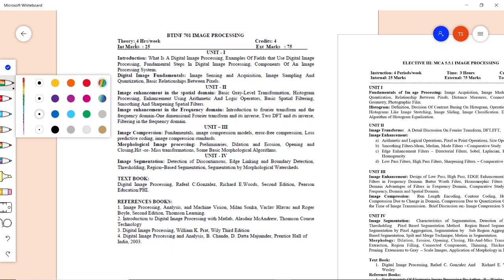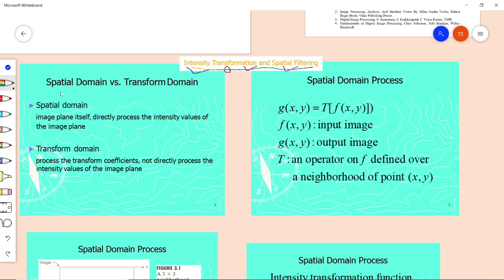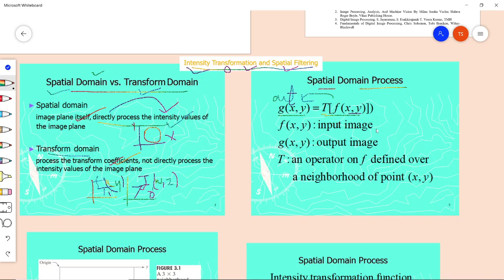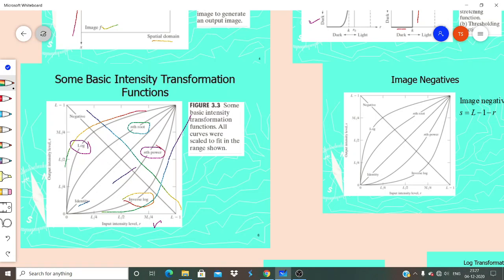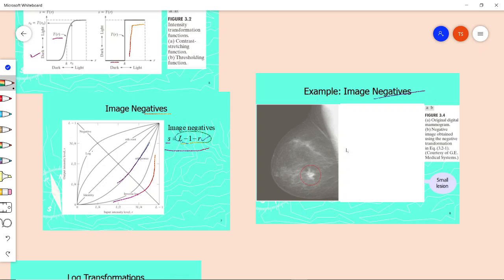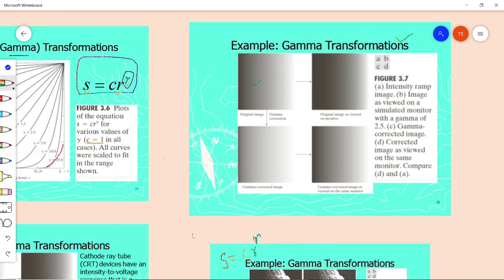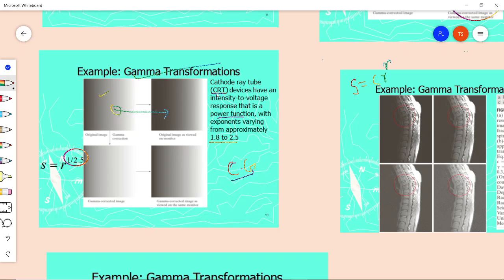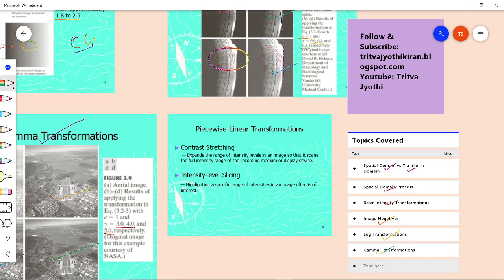Image Processing: PART 8 TRANSFORMATIONS Lecture by T. Tritva J Kiran